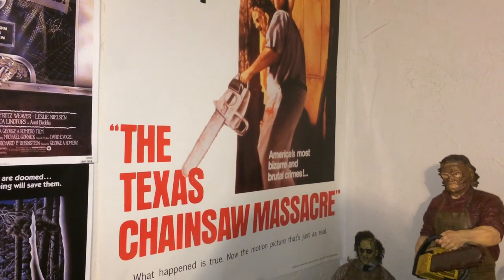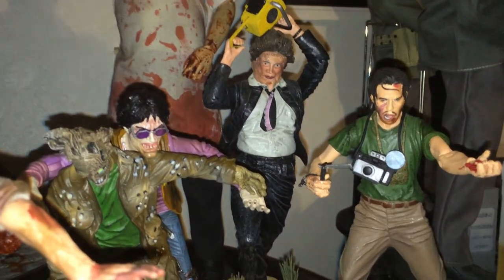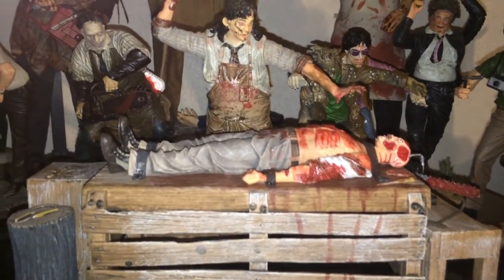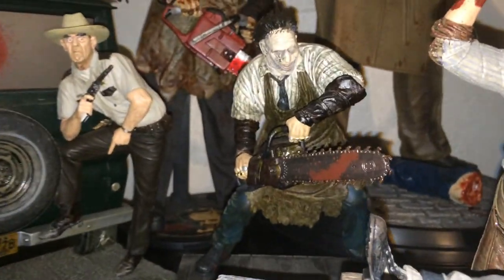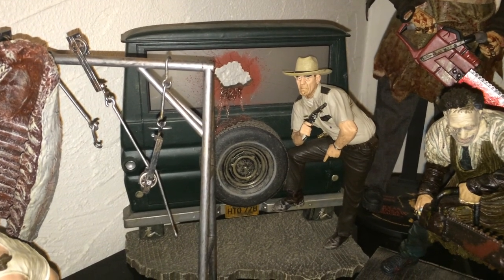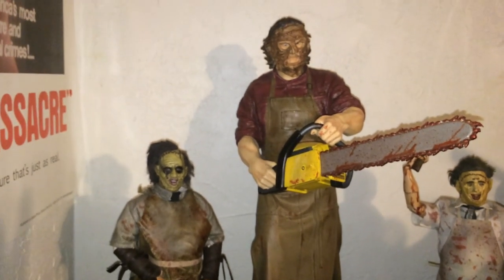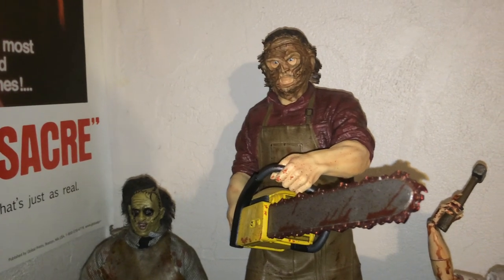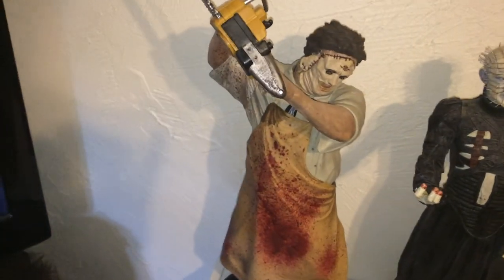Texas Chainsaw Massacre Figure Collection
Will have more updates as the collection grows. Enjoy.